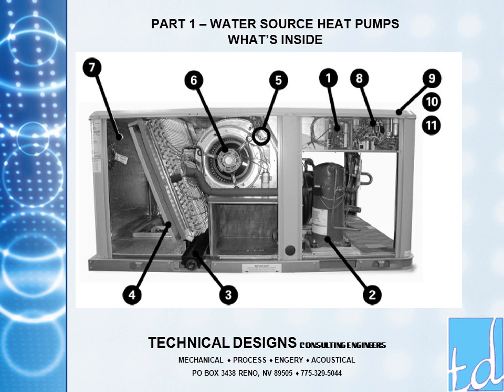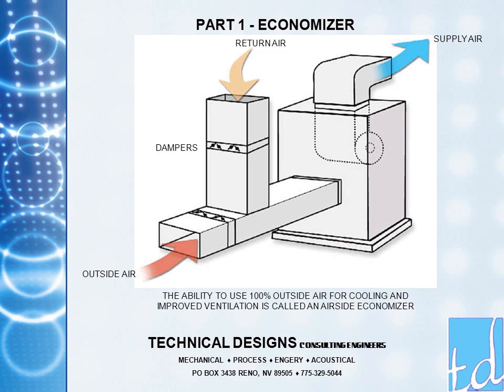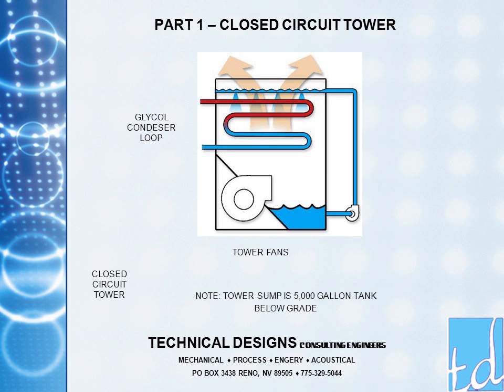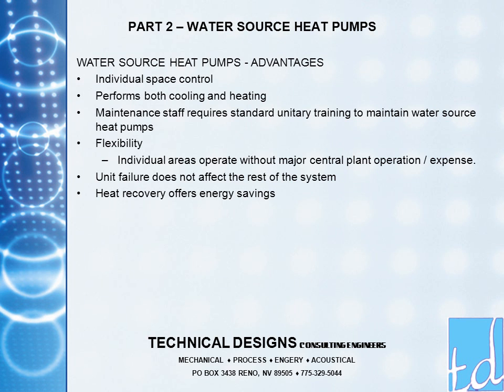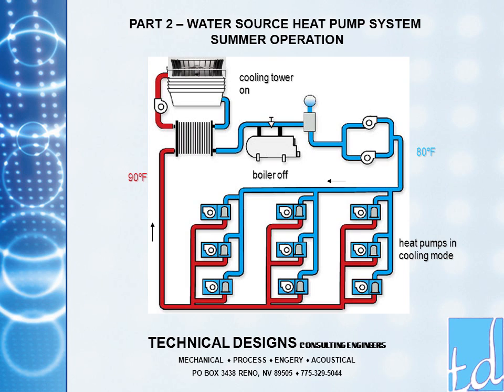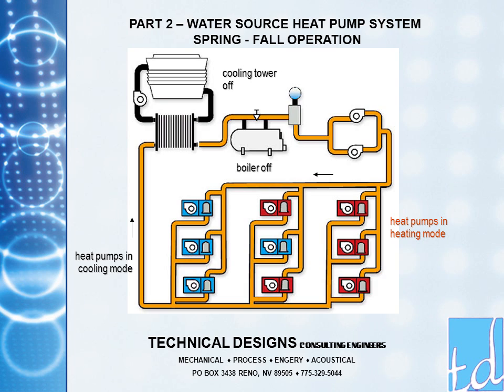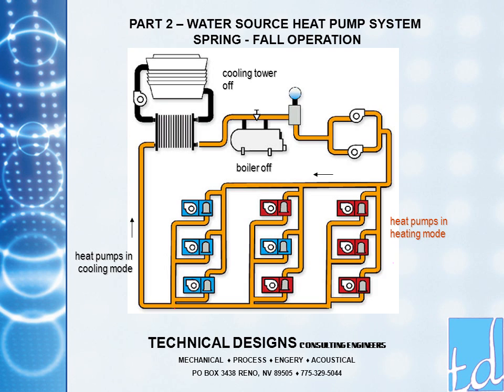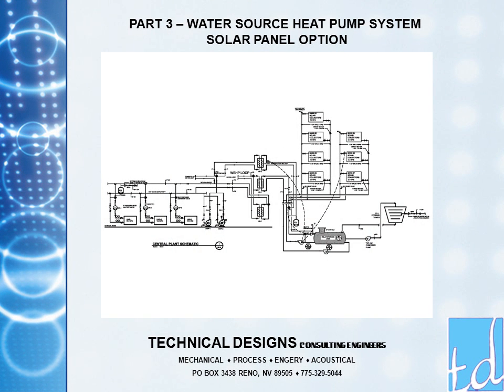LyonCountySchools.wmv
Silverland Middle School High Efficient Mechanical Design